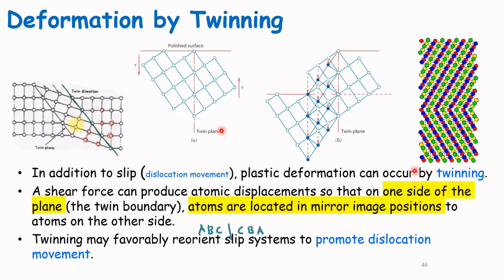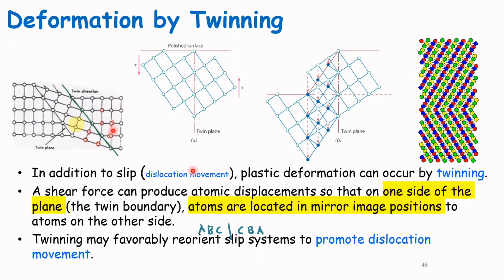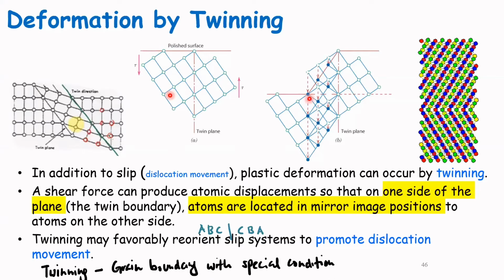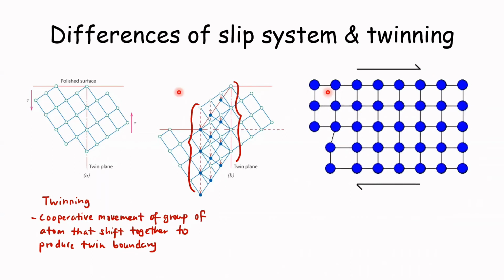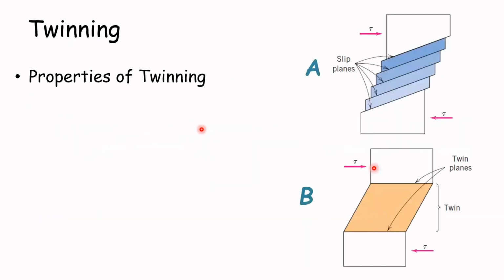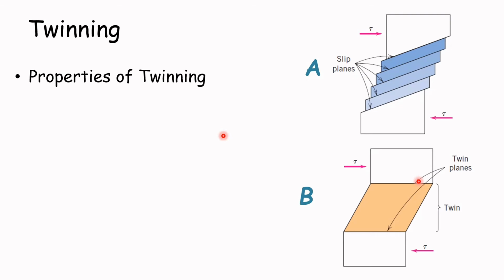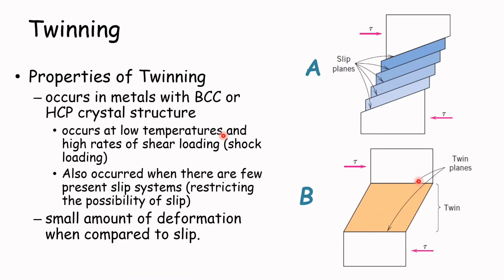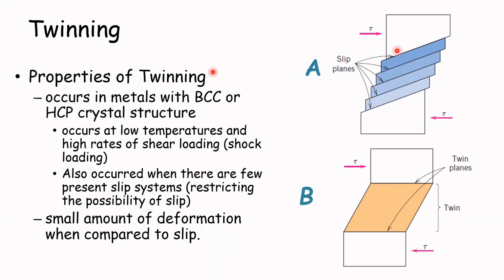MST 542 - Twinning